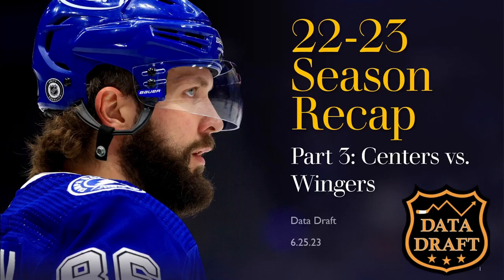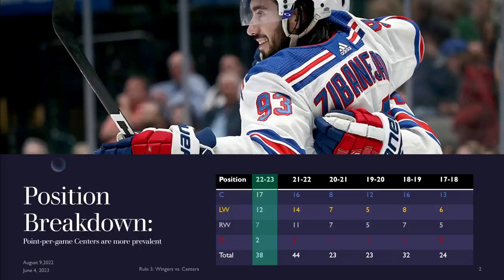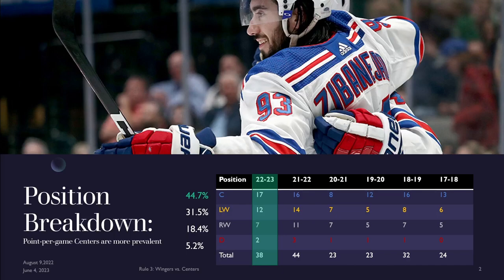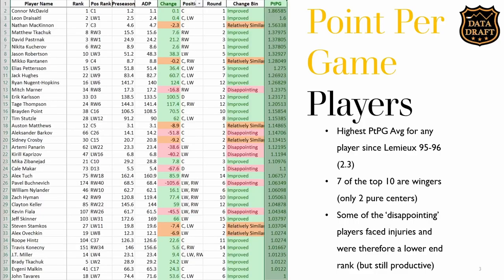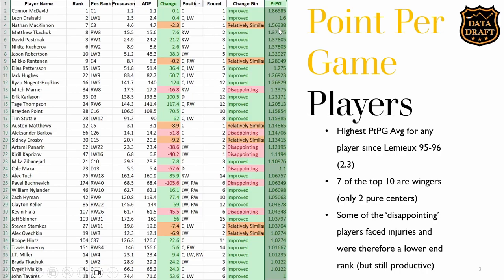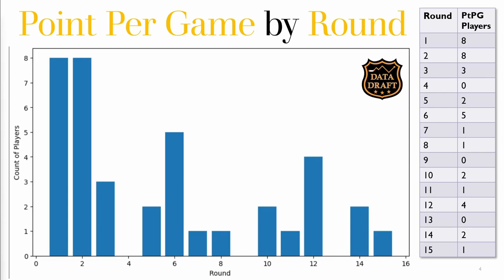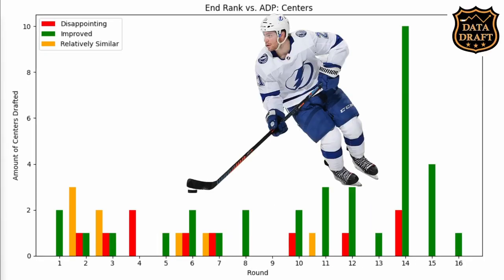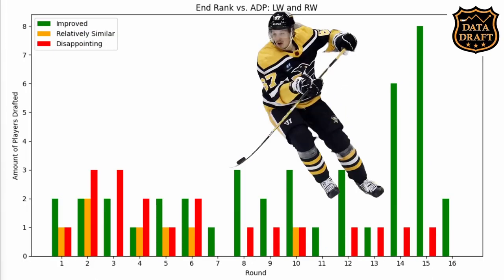22-23 Season Recap Part 3: Centers vs Wingers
Last year I made a video showing that you should prioritize goal scoring wingers over centers early in the draft. Let's look at the data from the 22-23 season to see if that held true and where to draft wingers and centers this upcoming season.

Timestamps:
00:00 Introduction
00:40 Point-per-game by Position
01:57 Point per-game Players List
04:20 Point per-game by Round of Draft
05:32 Centers End Rank vs. ADP
06:27 Wingers End Rank vs. ADP
07:24 Number of LW/RW rated above 70 on Player Hub
08:44 Number of C rated above 70 on Player Hub
10:30 Summary